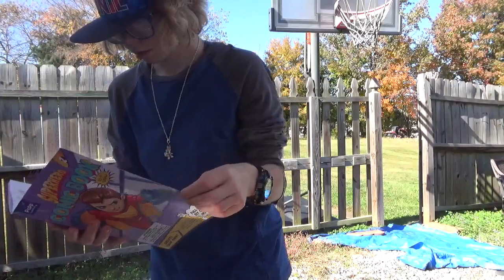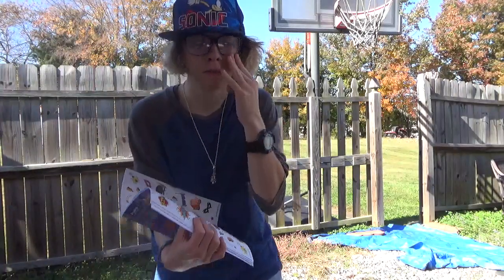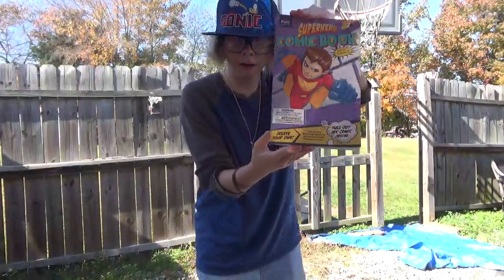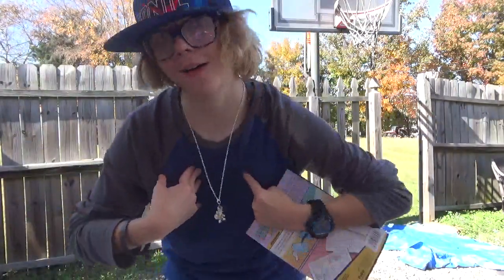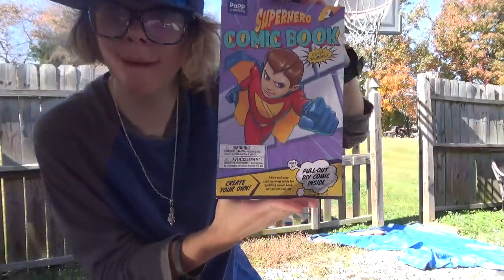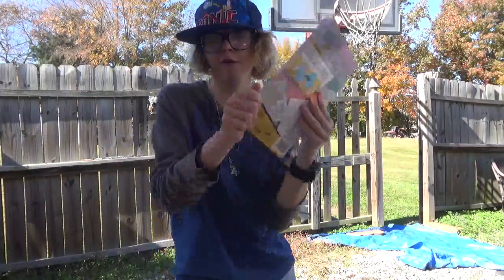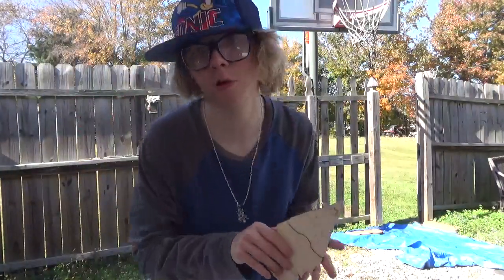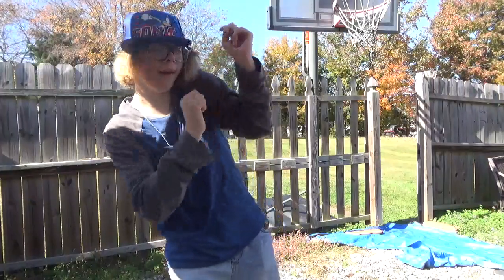Partner's 26th Dollar Tree Haul 🌳